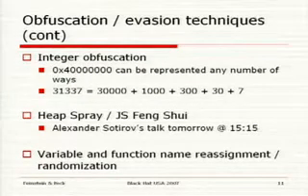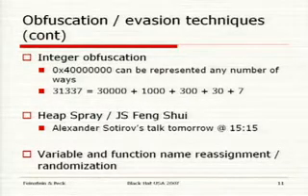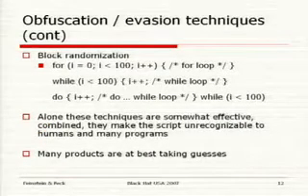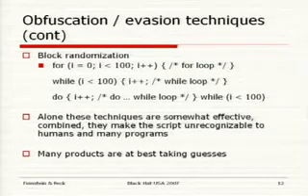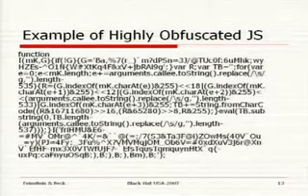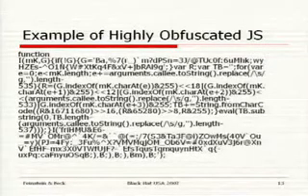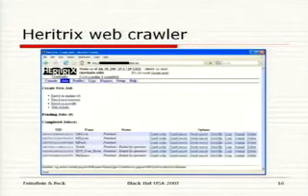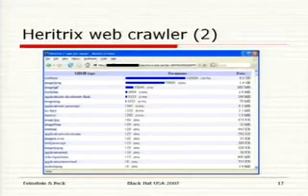2007_BlackHat_Vegas-V27-Feinstein-Peck-CaffeineMonkey-01.avi